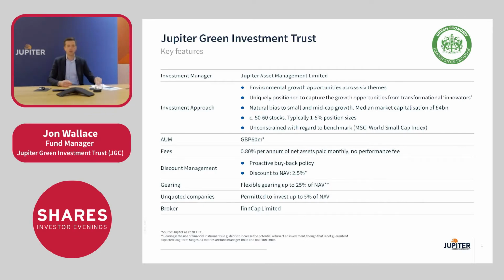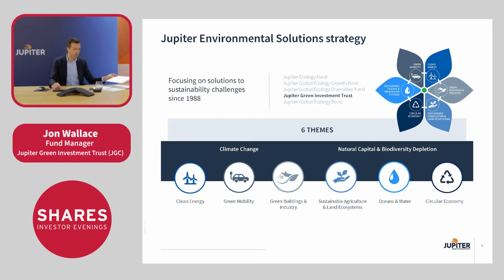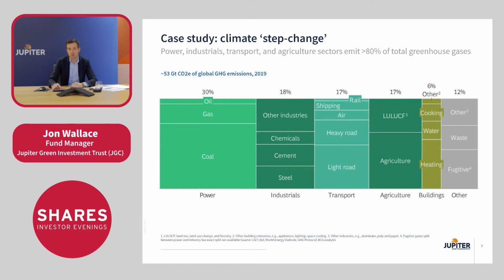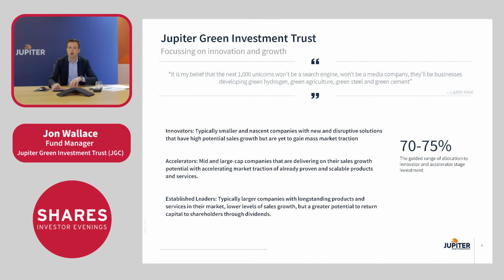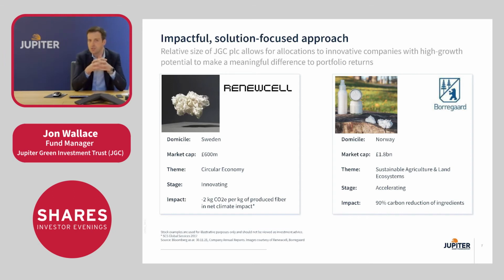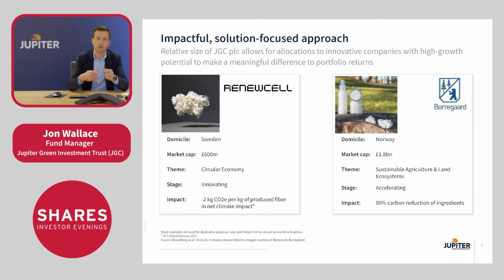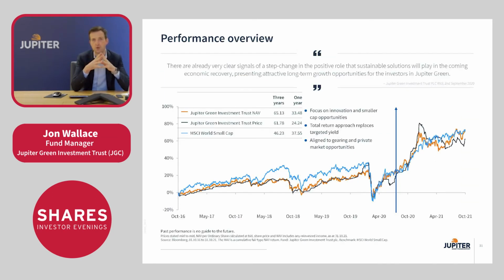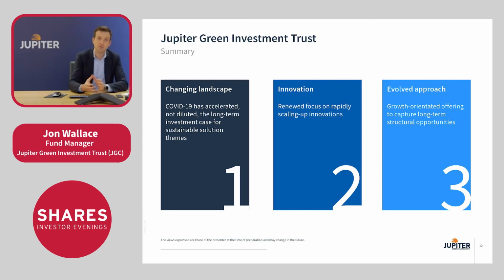Jupiter Green Investment Trust (JGC) - Jon Wallace, Fund Manager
With a bias to highly innovative small and medium capitalisation companies, Jupiter Green invests in companies which have a significant focus on environmental solutions. Specifically, it looks to invest across seven sustainable themes: Circular economy, Clean energy, Water, Mobility, Energy efficiency, Sustainable agriculture, nutrition and health, Environmental services.